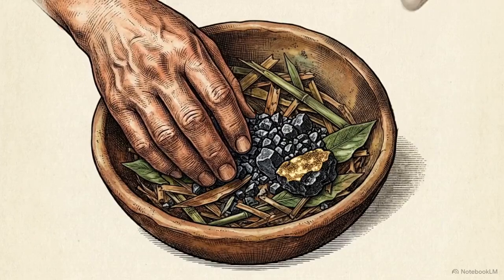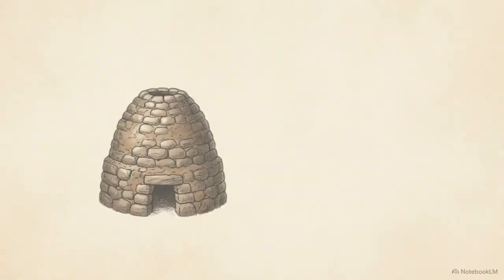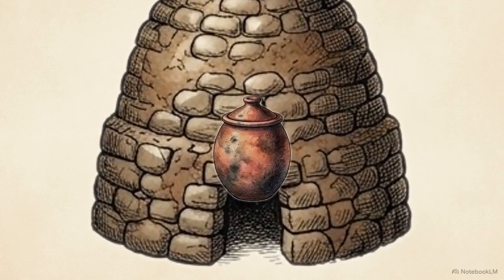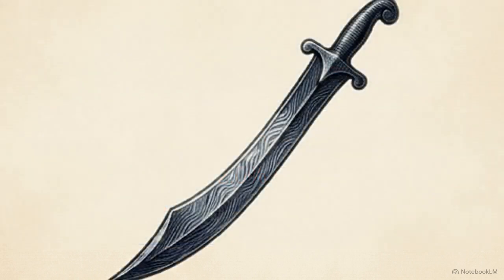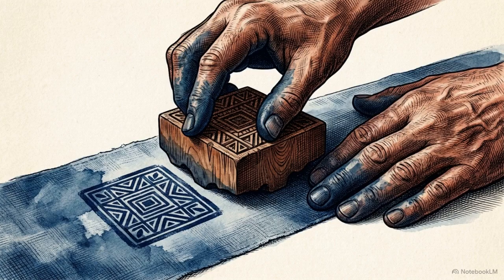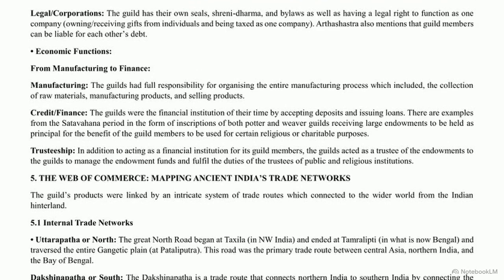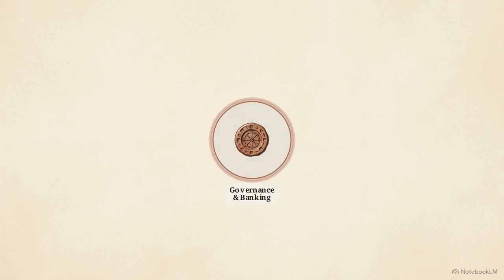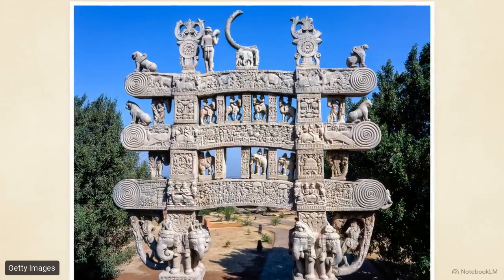Ancient Indian craft and trades